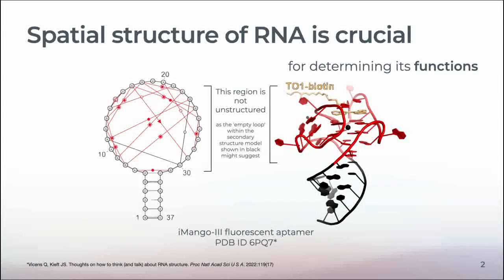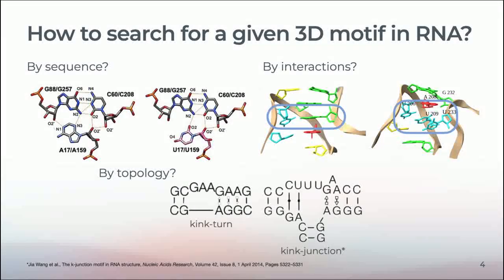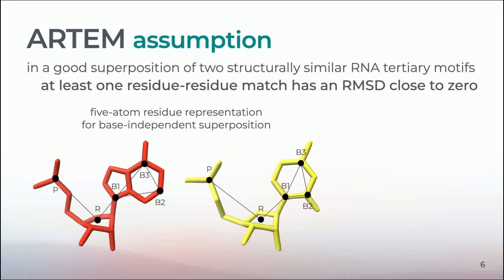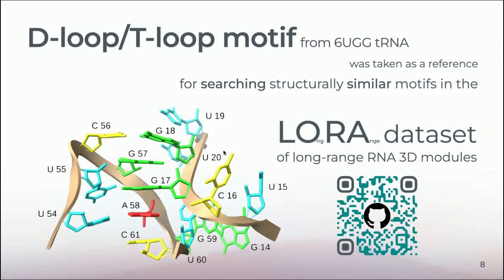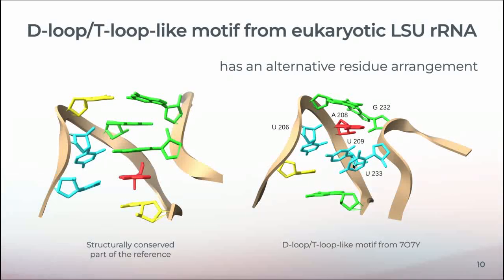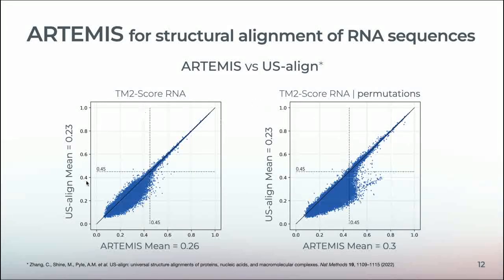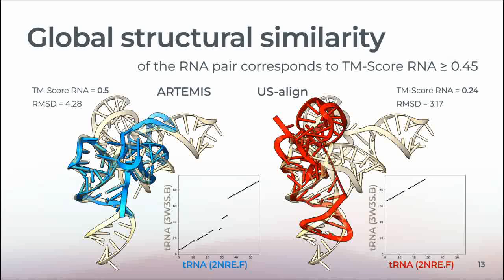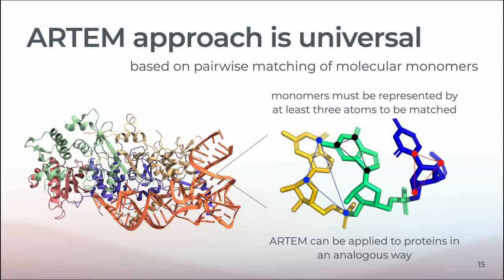ARTEM tool for searching motifs in RNA 3D structures - Davyd Bohdan - 3D-SIG - ISMB/ECCB 2023